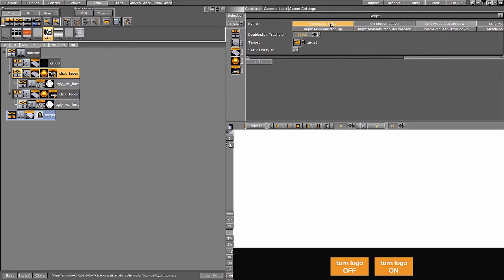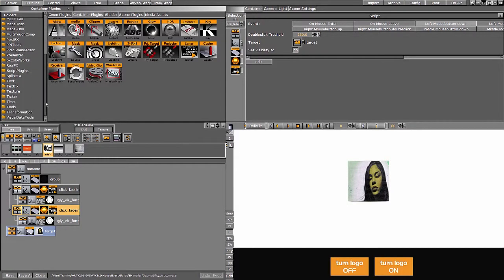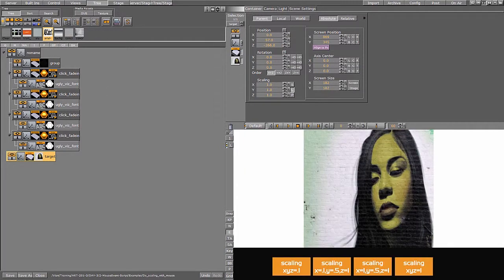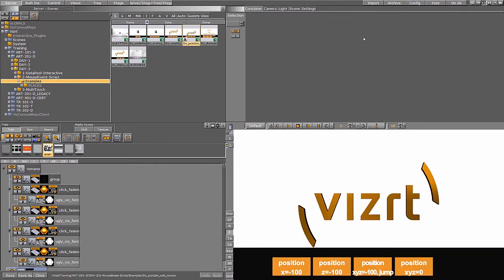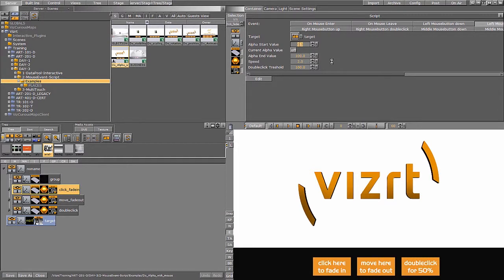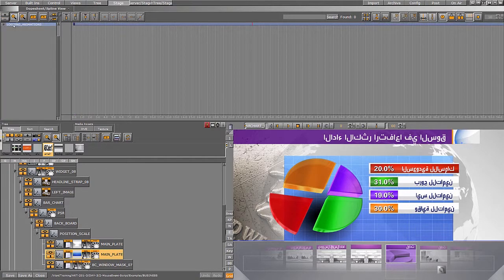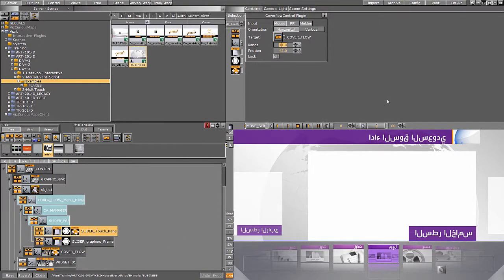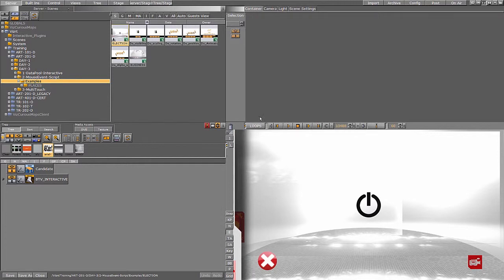Introduction to 6DOF Interactivity Plugins